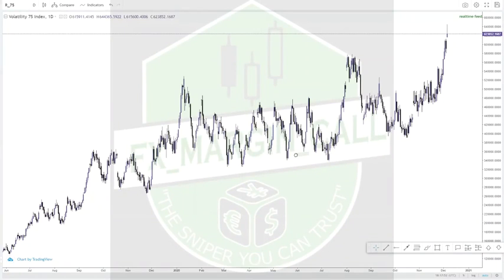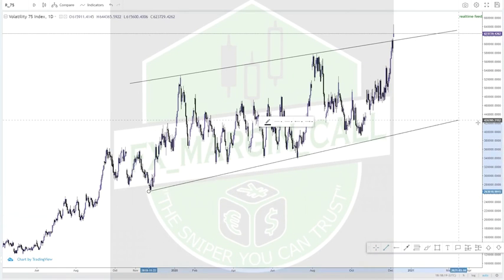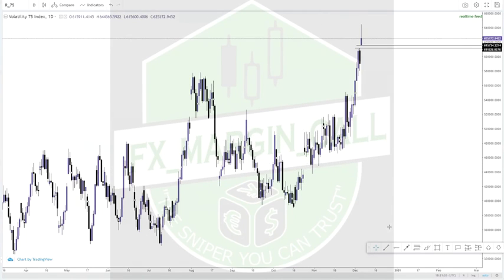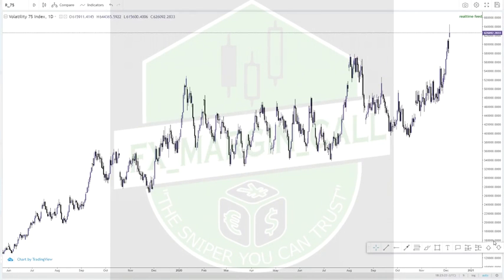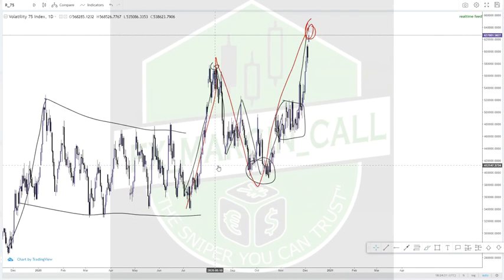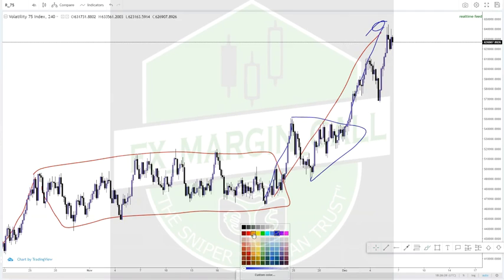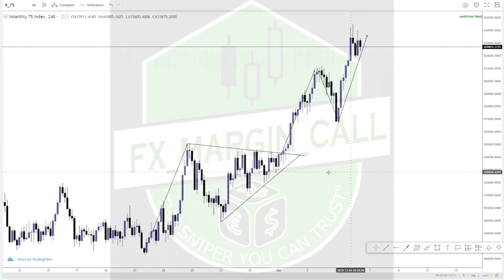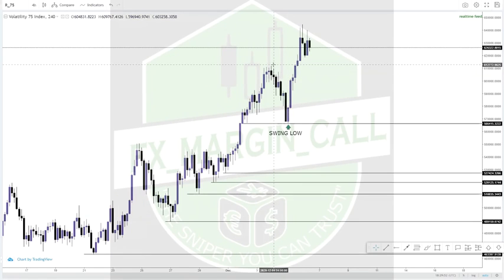How to determine A Shift In trend on volatility index